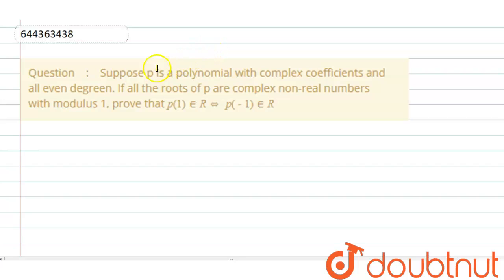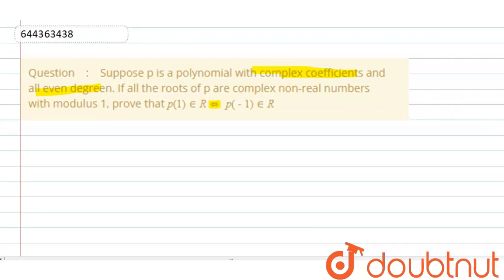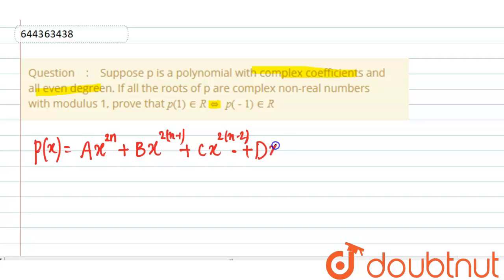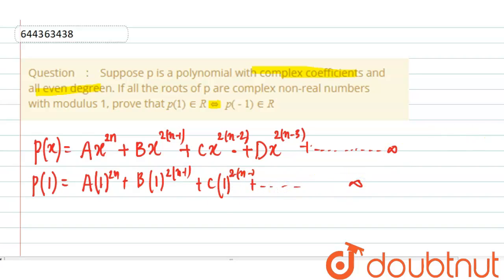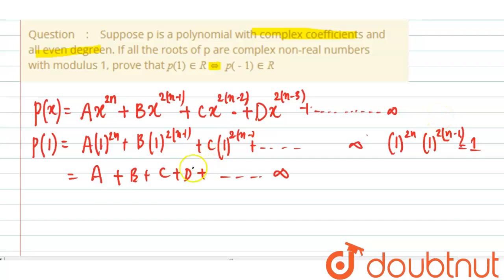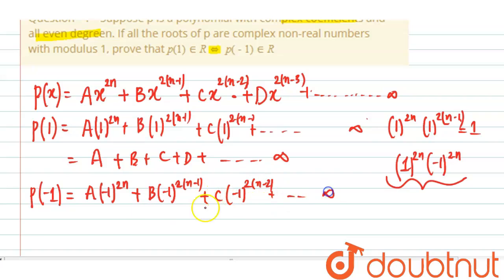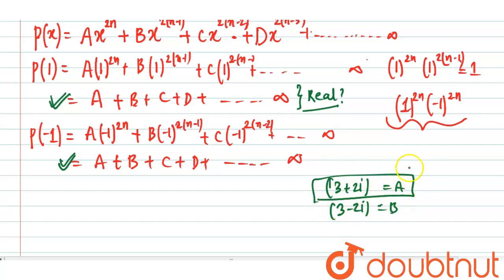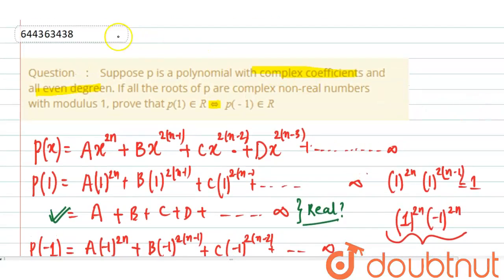Suppose p is a polynomial with complex coefficients and all even degreen. If all the roots of p ...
Suppose p is a polynomial with complex coefficients and all even degreen. If all the roots of p are complex non-real numbers with modulus 1, prove that  p(1) inR iff  p(-1) in R
Class: 12
Subject: MATHS
Chapter: COMPLEX NUMBERS AND QUADRATIC EQUATIONS
Board:IIT JEE

👉 Have Any Query? Ask Us.